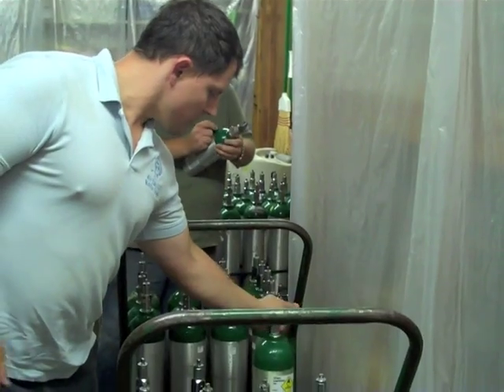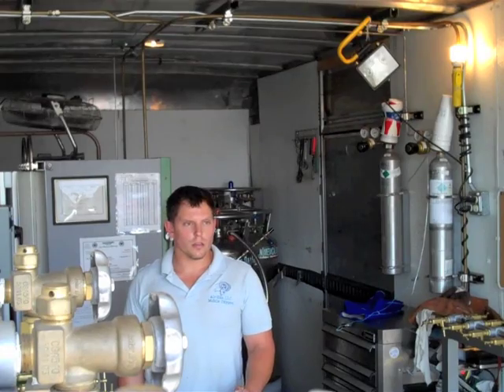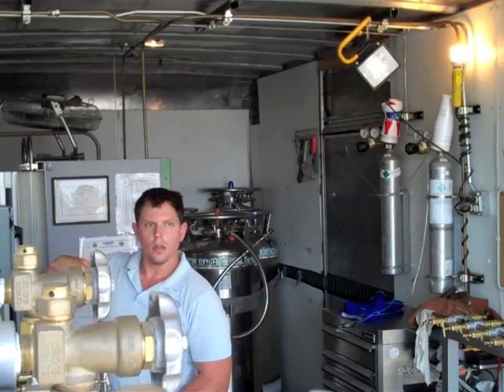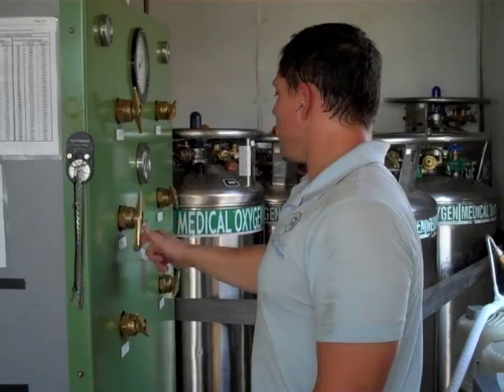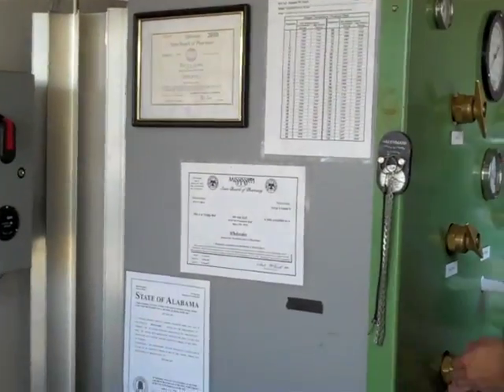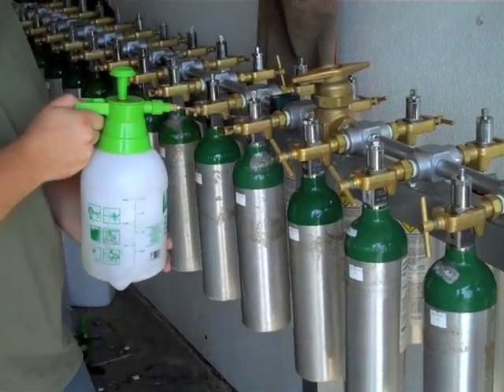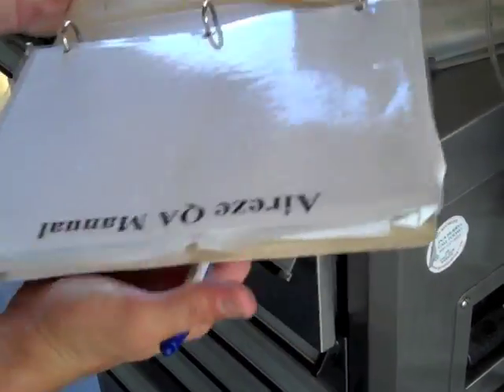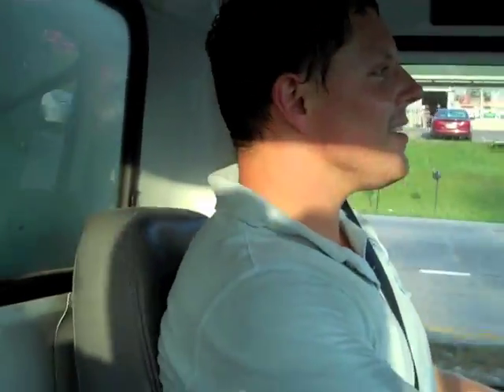Mobile Medical Oxygen Cylinder Filling 2009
On the road with CryoVation's mobile oxygen filling system, watch as we take cylinder filling to the customer's doorstep, both liquid and gaseous medical oxygen.  At this particular stop we filled 120 E and M6 cylinders as well as 11 Helios liquid cans.  Thanks to Air-Eze Mobile for letting us tag along.